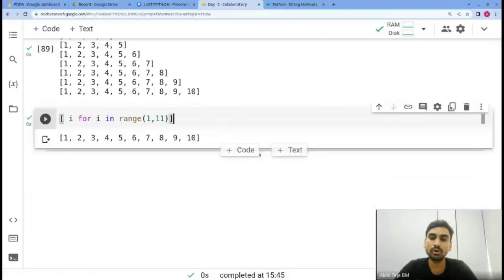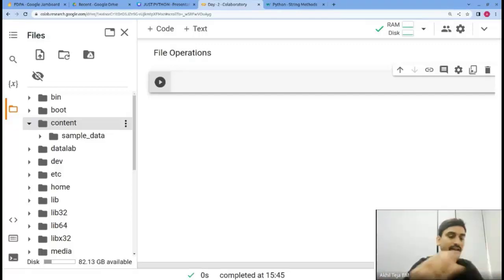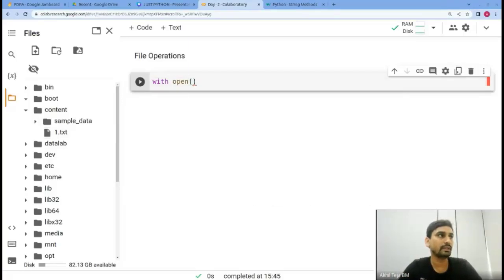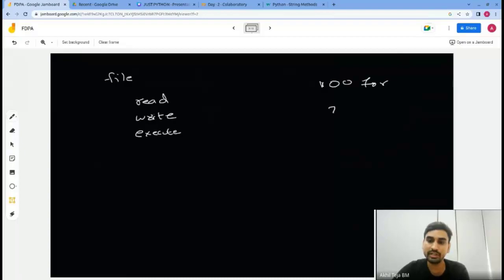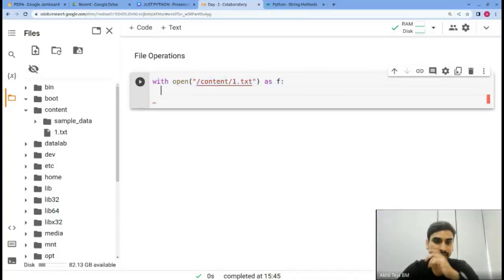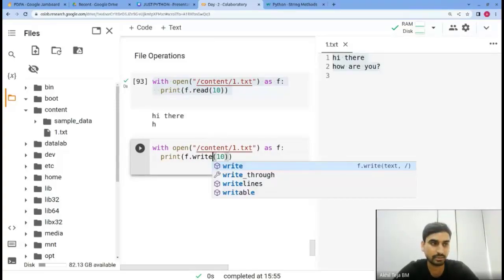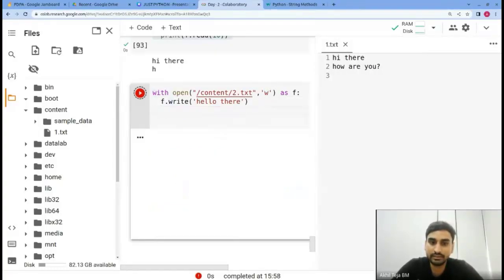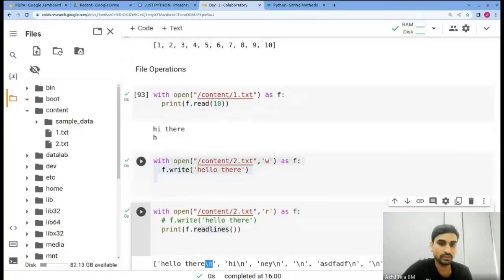File handling in Python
Handling files in Python @Dr.B.M.Manjunath